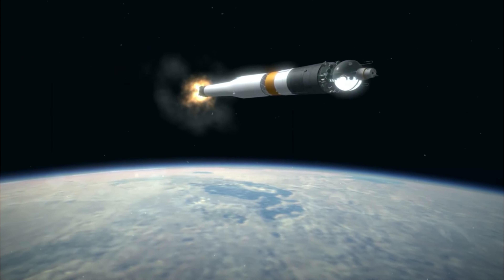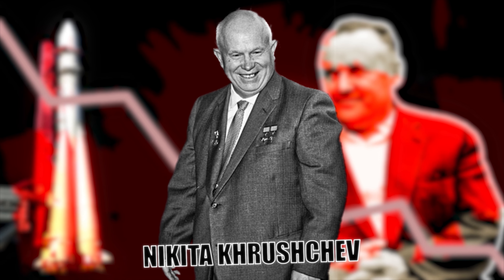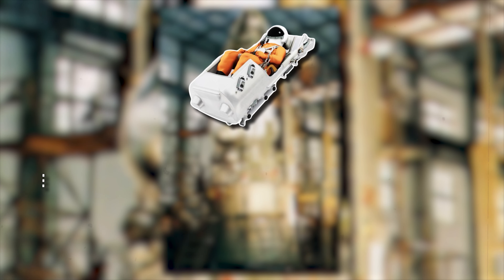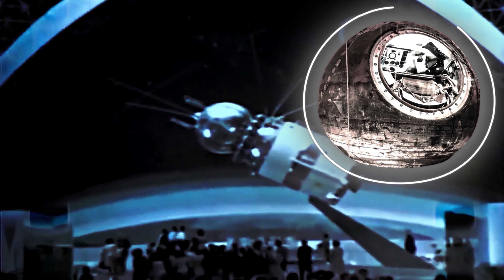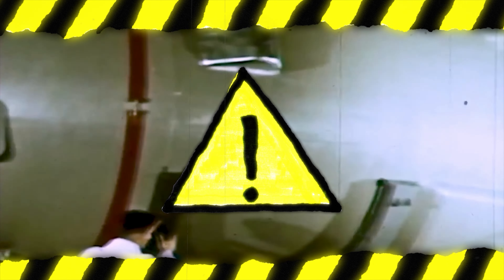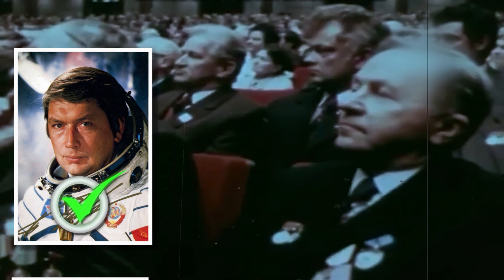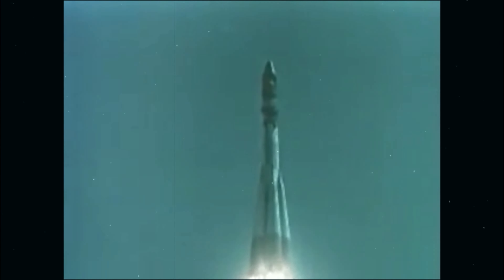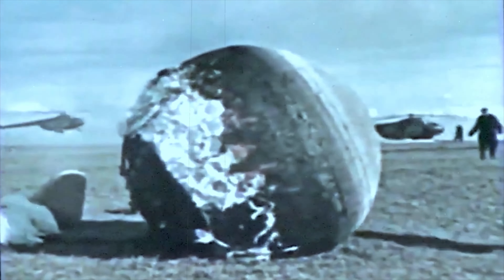What Was Voskhod 1's Purpose and Its Historic Success?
In a cosmic voyage back in time, we unravel the enigma of Voskhod 1, the historic space mission that shaped the course of space exploration. From its groundbreaking purpose to the unprecedented success it achieved, join us on this celestial journey. Learn about the visionary minds behind the mission, the challenges faced, and the triumphs that echoed through the cosmos. This 900-word exploration is your portal to the remarkable saga of Voskhod 1.